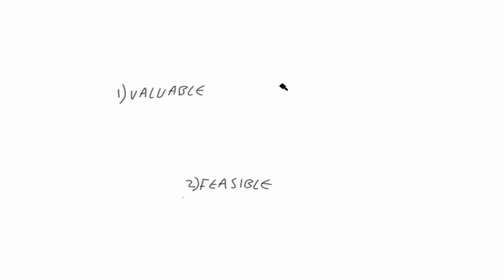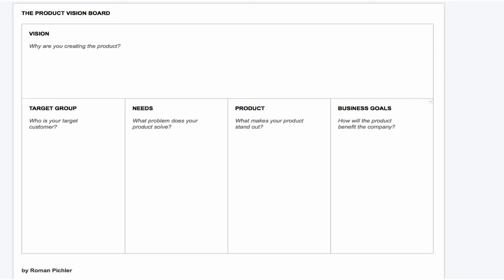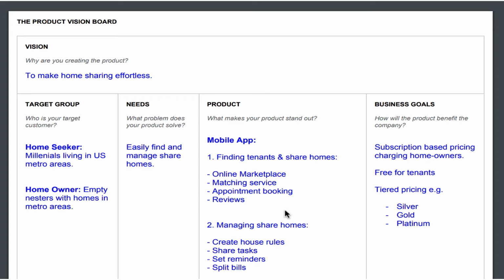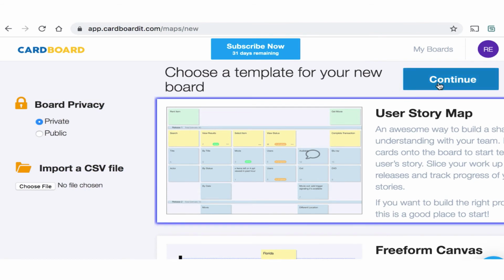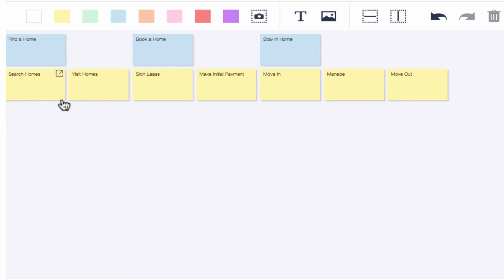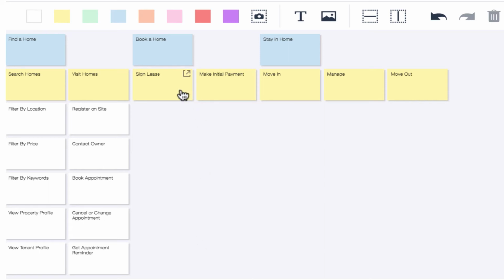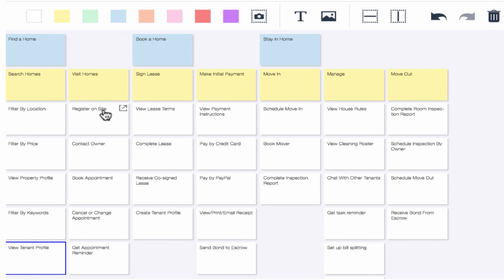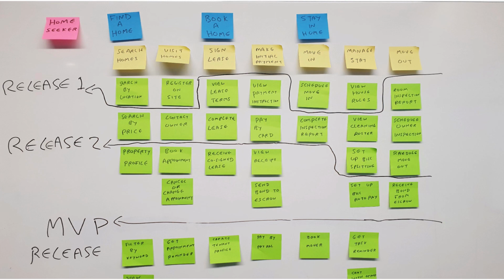From Product Vision to Product Backlog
How to take a high level Product Vision & derive an executable Product Backlog

Get the Agile Scrum Mastery: Full Project Simulation + Certification course at a special price!